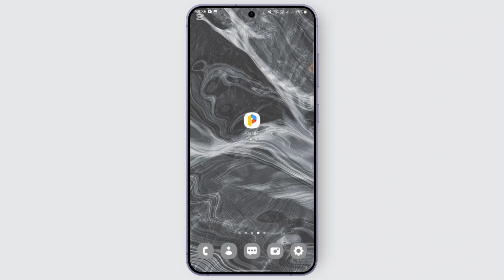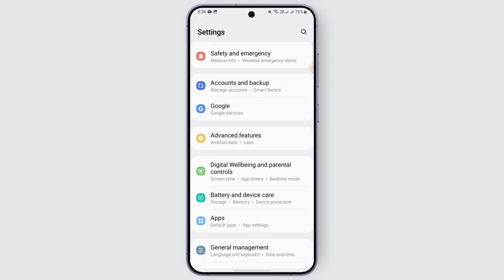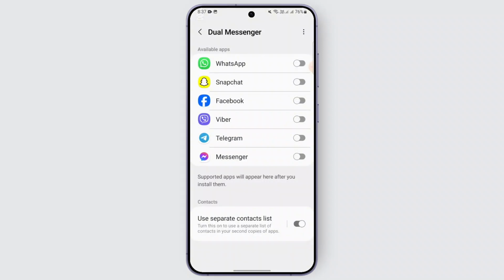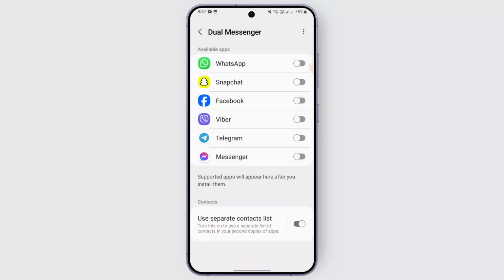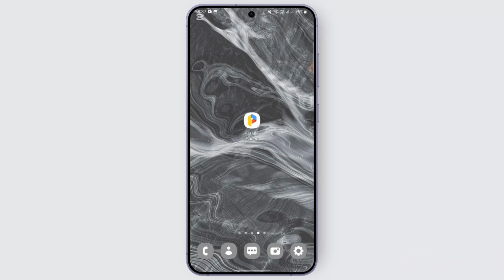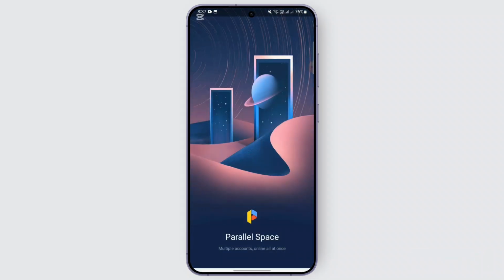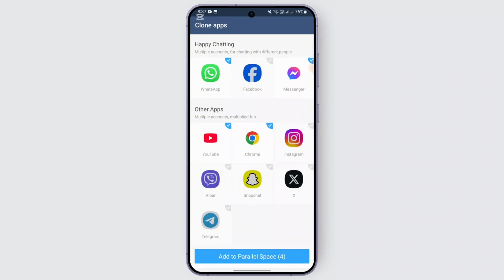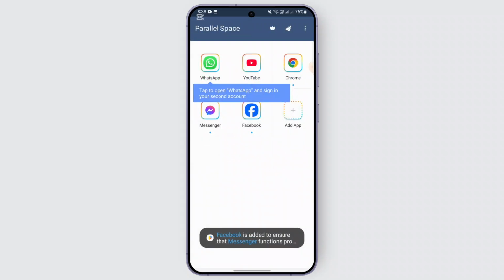How to Make Dual Apps on Android (EASY)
How to Make Dual Apps on Android! Want to use two accounts for the same app on your Android phone? This video will guide you step-by-step on how to create dual apps, so you can run multiple accounts for messaging, social media, or games. Whether you're asking, "How do I create dual apps on Android?" or need help enabling the feature, this tutorial has you covered. Learn how to set up dual apps through your phone's settings or using third-party apps. Watch now to manage multiple accounts effortlessly!

Timestamps:

00:00 How to Make Dual Apps on Android
00:10 How Do I Enable Dual Apps on My Android Phone?